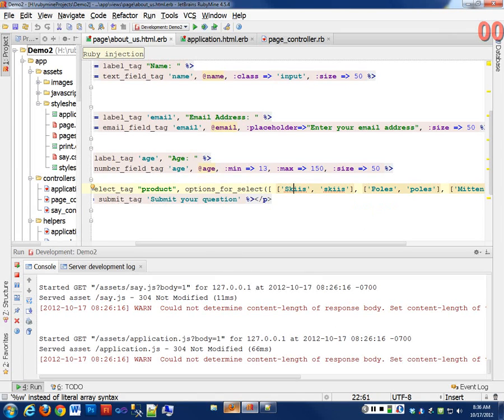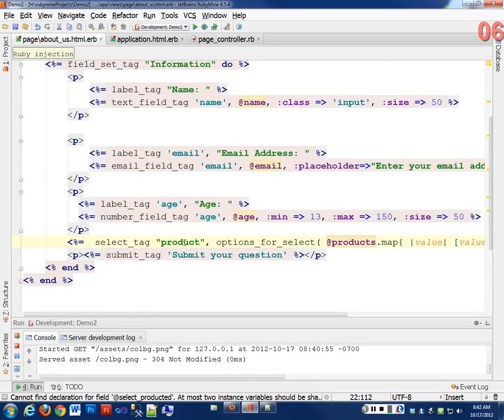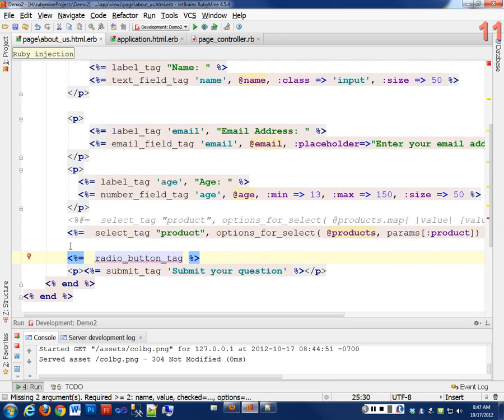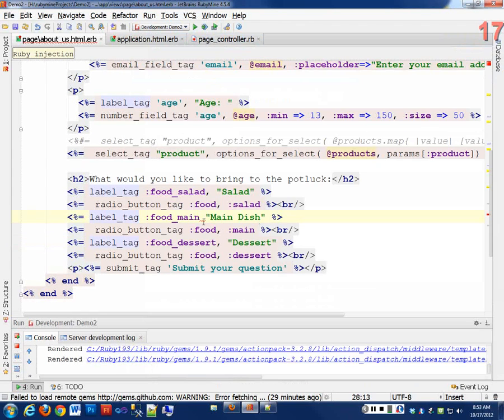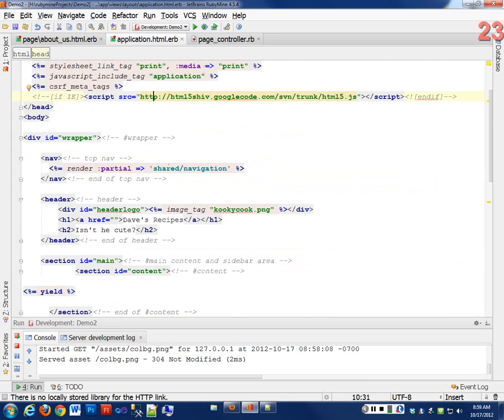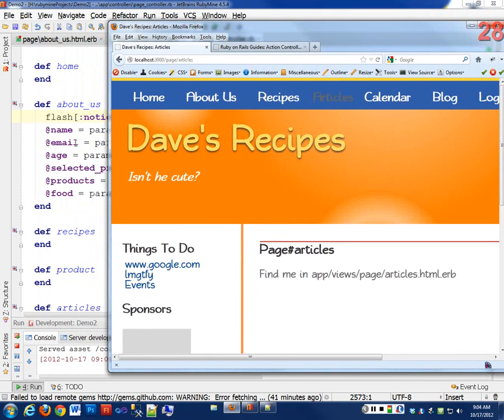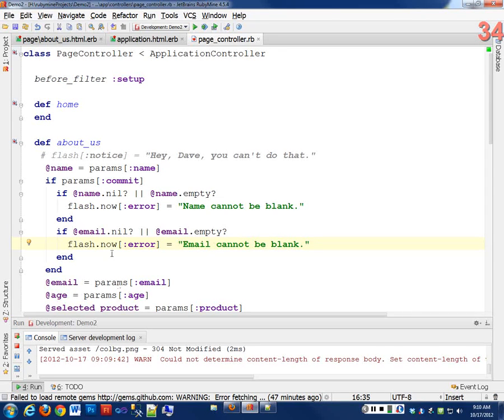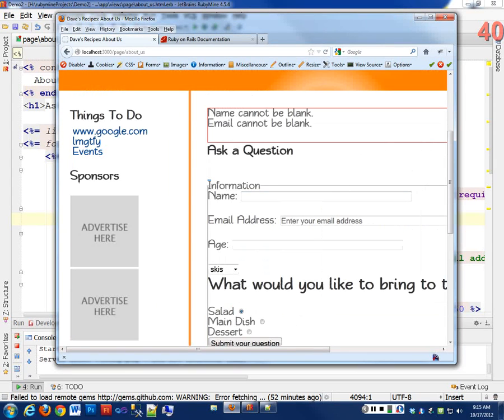Day 12 - Ruby on Rails 3 - More Forms, select boxes, Flash.now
More forms without models, how to create select boxes and usage of the flash.now methods.